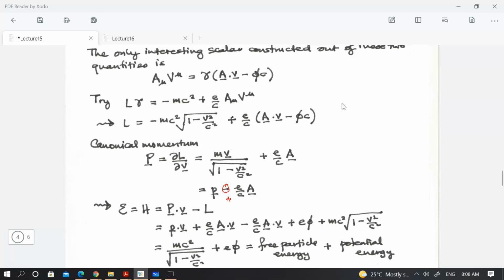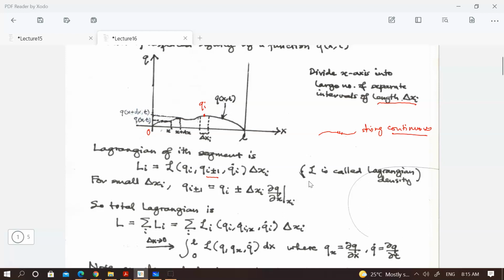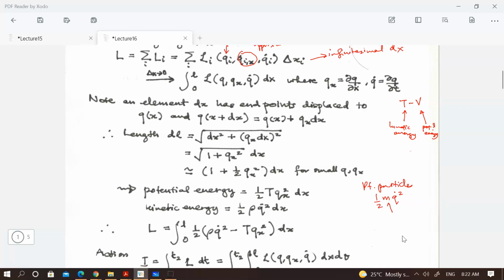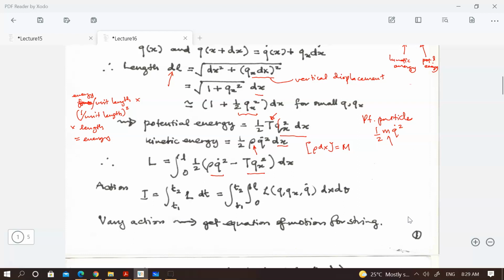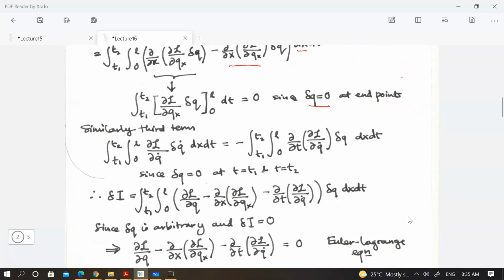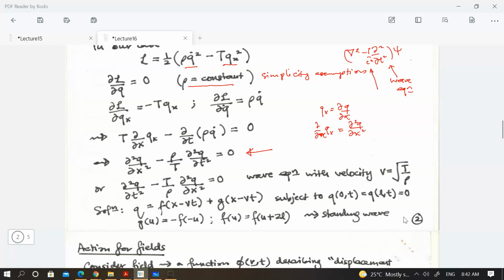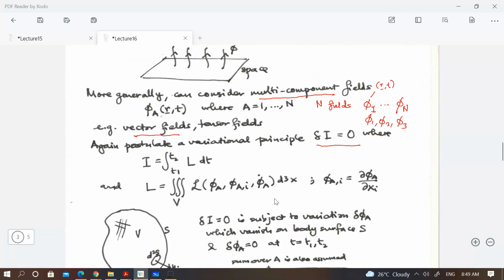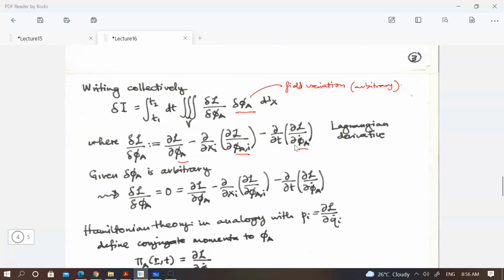PHY4503 Lecture on June 23, 2021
Special Relativity & Classical Field Theory lecture on Wednesday, 23 June 2021, on string and field variations.